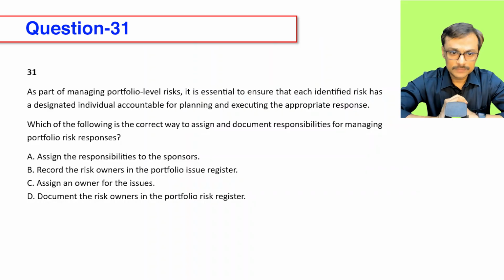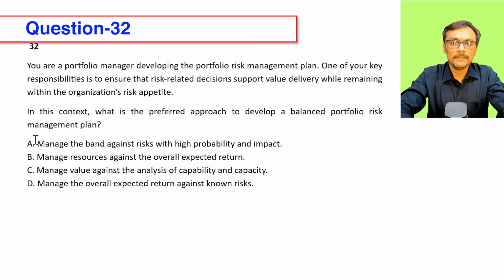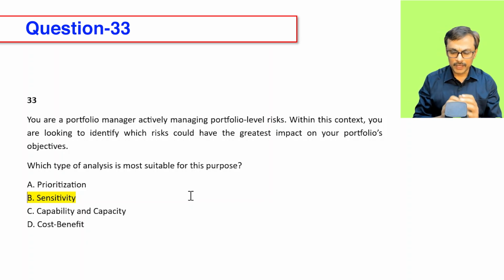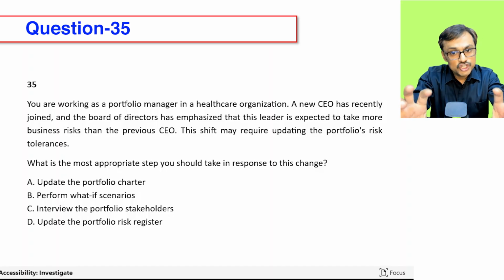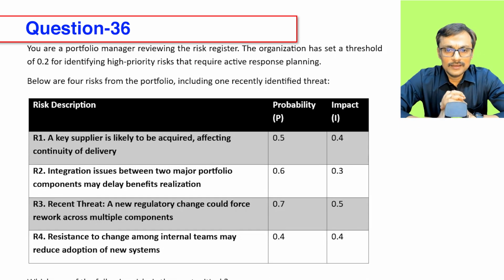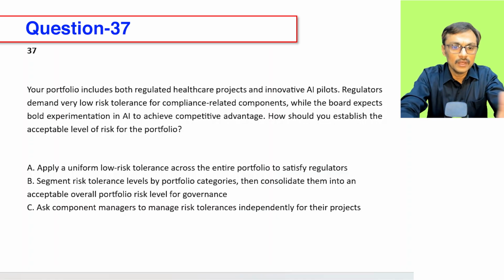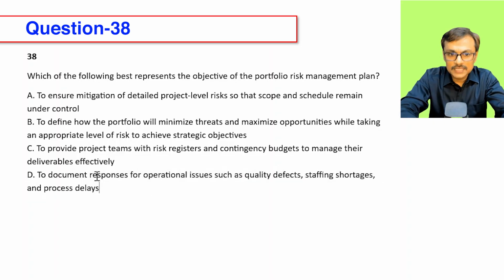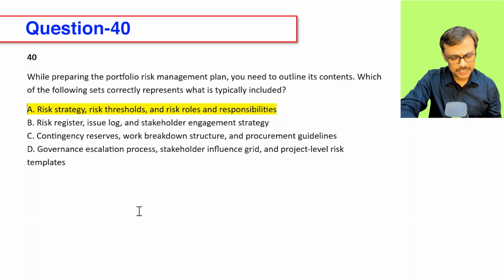PfMP Mock Exam : Risk Management (Q31 -40)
If risk concepts confuse you on the PfMP® exam, this video will fix that. I walk through 10 questions from the Portfolio Risk Management performance domain and show how risk thinking shows up across domains (strategy, performance, governance). Master these and you’ll answer far more than “just 15%” of your exam correctly.

✅ Where ownership for portfolio-level risks is documented (and common traps)
✅ How to design a balanced portfolio risk plan: expected return ↔ known risk
✅ When to use sensitivity analysis (tornado) to find high-impact risks
✅ Which risks belong in the portfolio risk register (vs project/program)
✅ Core contents of a Portfolio Risk Management Plan (strategy, thresholds, R&Rs, escalation, templates)

🧪 Domain-wise 50-question drills + full-length mocks that simulate the PfMP® exam experience. If you want a structured plan and faster results, consider our PfMP® program.

Chapters
00:00 – Intro & why risk dominates PfMP® questions
01:30 – Q31: Assigning ownership
05:10 – Q32: Building a balanced portfolio risk plan
08:00 – Q33: Sensitivity analysis & tornado diagrams
09:30 – Q34: Unclear accountability?
11:40 – Q35: New CEO, higher risk appetite
15:40 – Q36: Thresholds & risk score (P×I)
18:30 – Q37: Mixed regulated & AI work
21:30 – Q38: Objective of the Portfolio Risk Management Plan
23:35 – Q39: What belongs in the portfolio risk register
25:10 – Q40: Contents of the risk management plan
27:10 – Wrap-up & next steps

🚀 Ready to accelerate your PfMP®? Join our program for application support, domain drills, and full mocks.